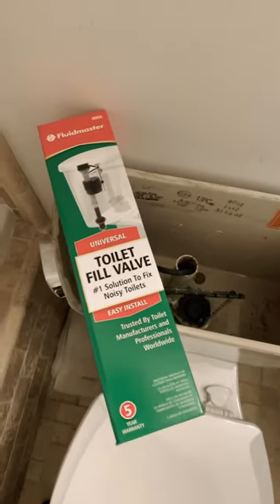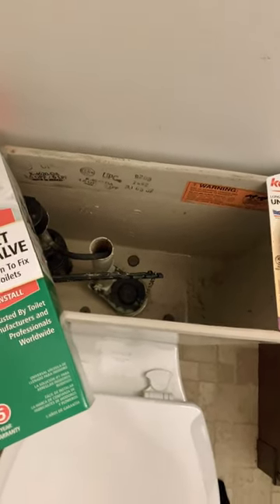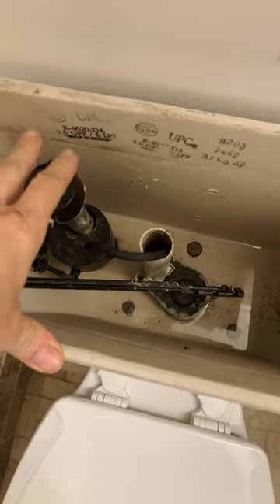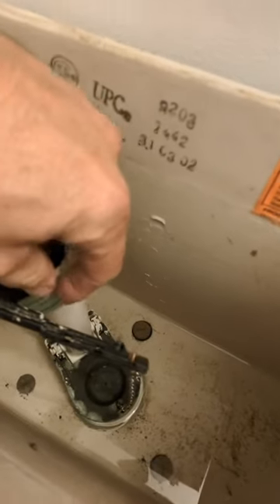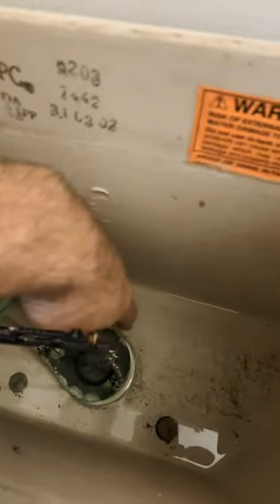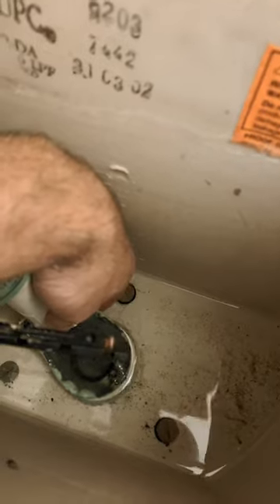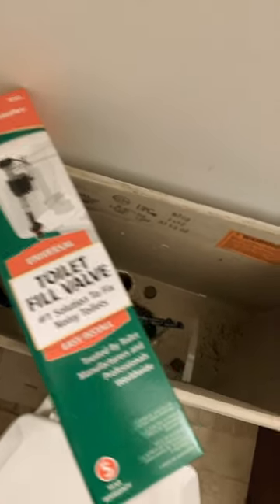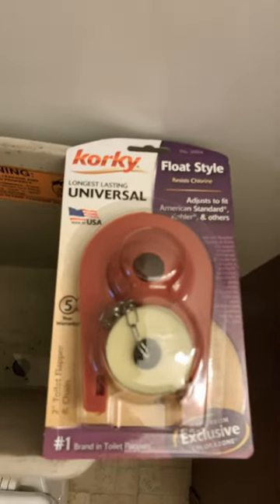Fixing a running toilet part 1